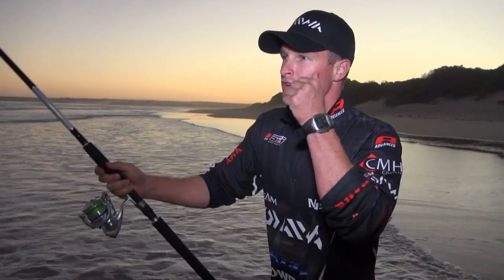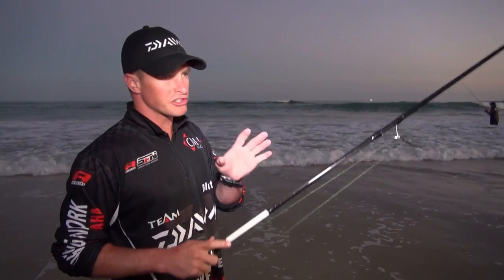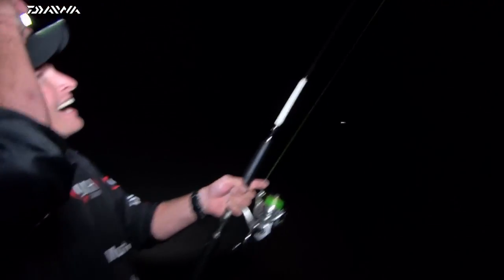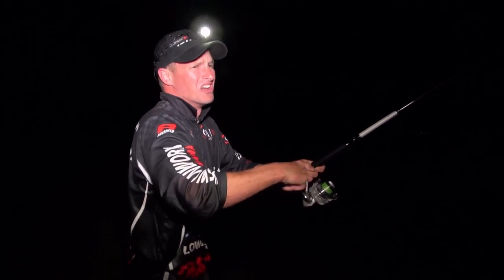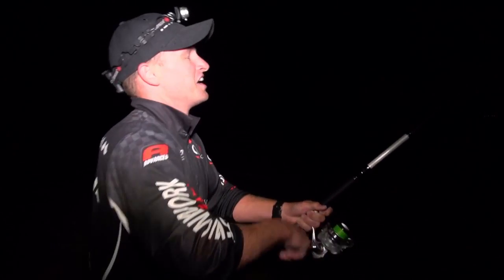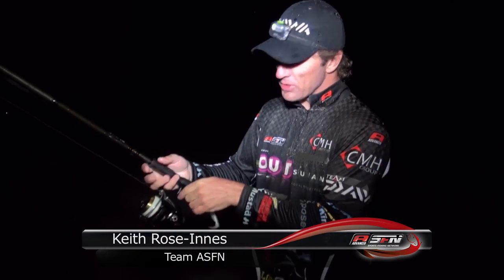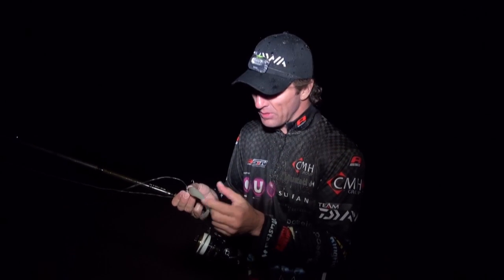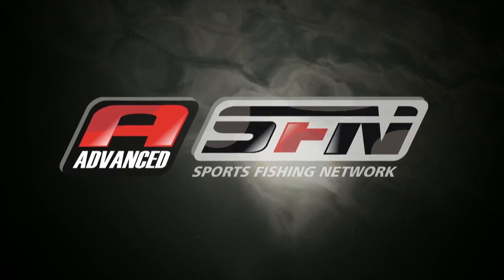12KG MUSSELCRACKER ON DROPSHOT!! | ASFN Rock & Surf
Lloyd and Keith in a Dropshot session at the Kromriver hooking a giant Cob and a 12kg Musselcracker on a Paddle tail!!!